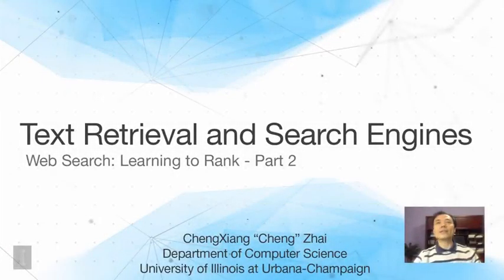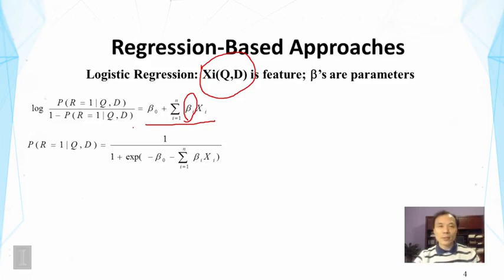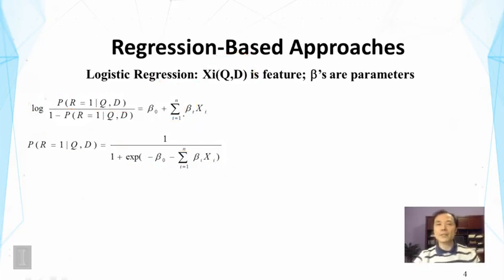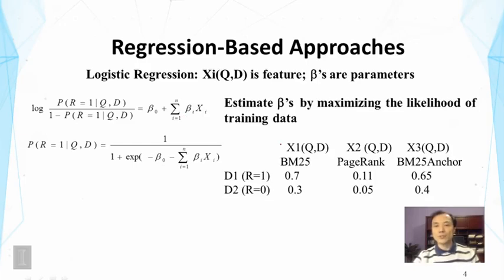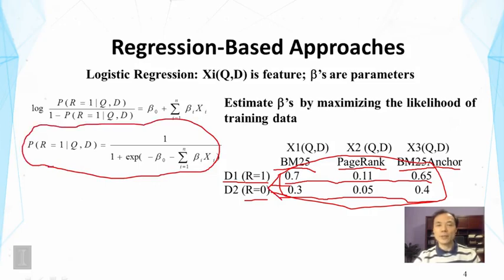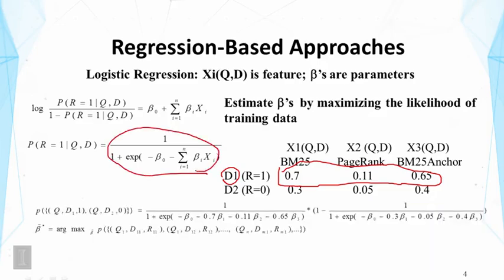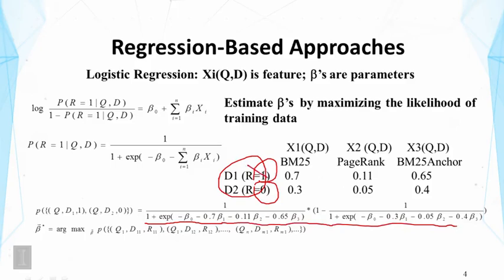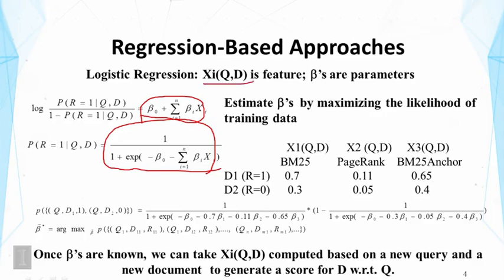Lecture 35 — Learning to Rank -- Part 2 | UIUC